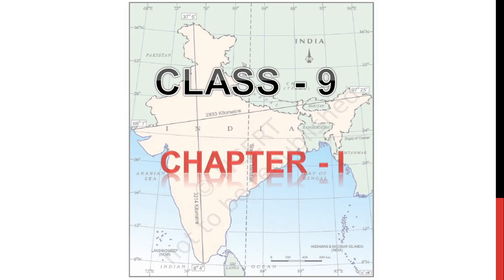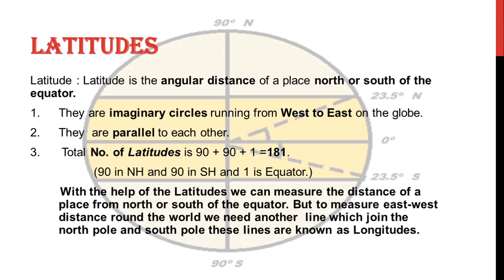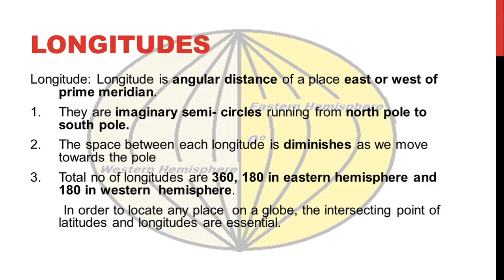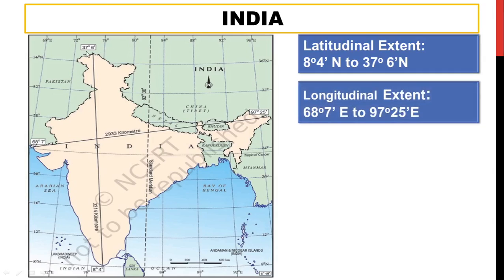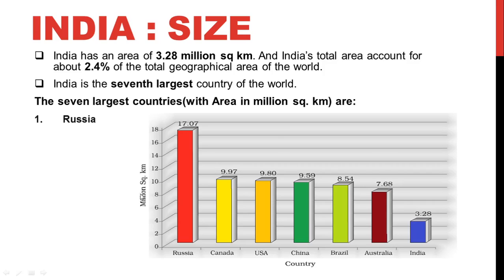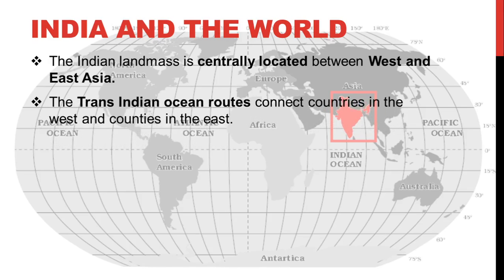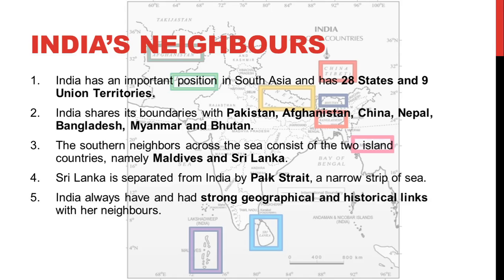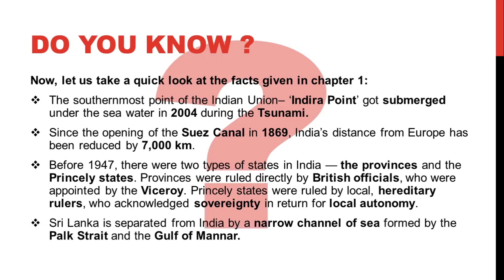India : Size & Location ~ Full Review for TESTS | Class IX Geography Unit-1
The video deals with complete NCERT Class IX Geography Unit-1 " India : Size & Location" and is excellent for reviewing the whole chapter in one go.
The video is based on
The video is made short and precise but that does not mean we have compromised in quality of education.
Step-by-Step animations and Easy-to-understand simple explanations makes sure that every student can revise easily and enjoys his study-time.